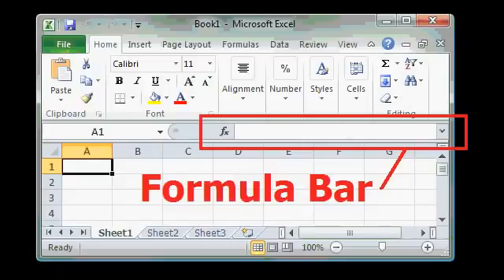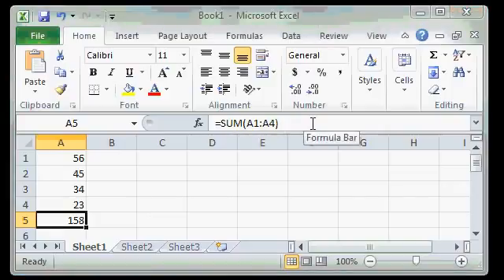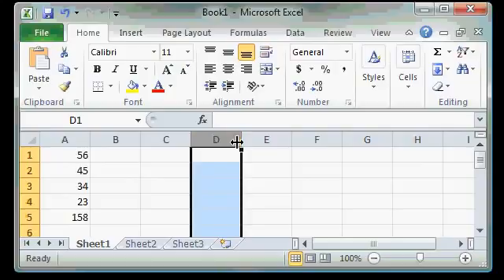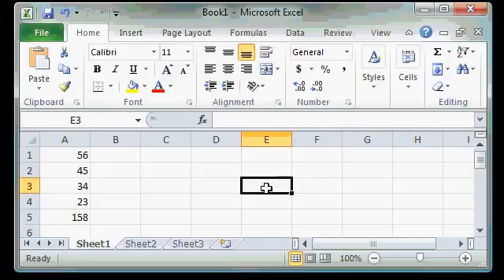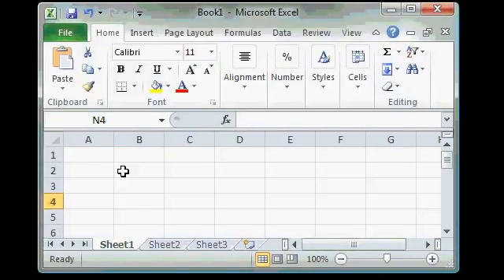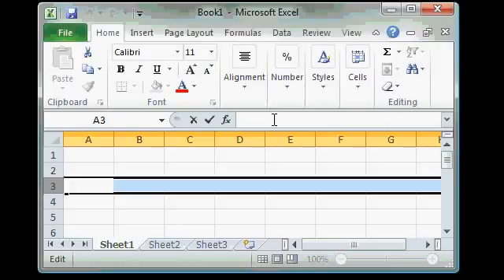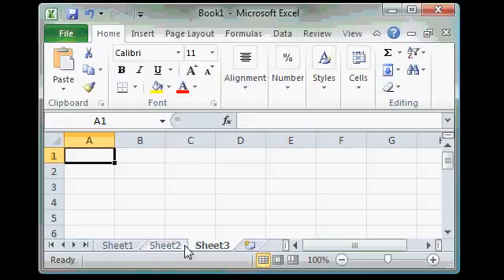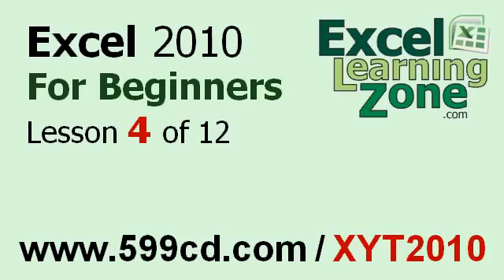Microsoft Excel 2010 Tutorial Part 04 of 12 Excel Interface 4